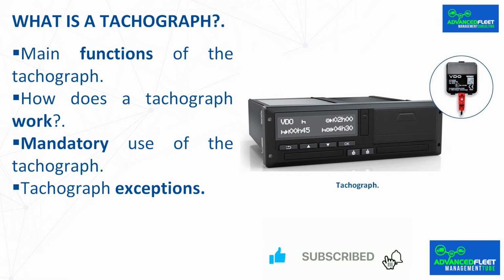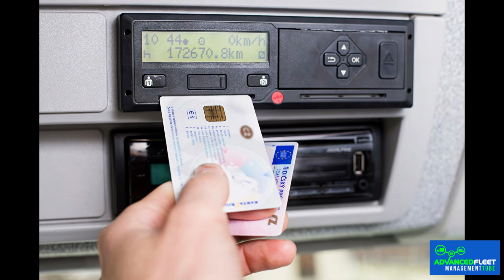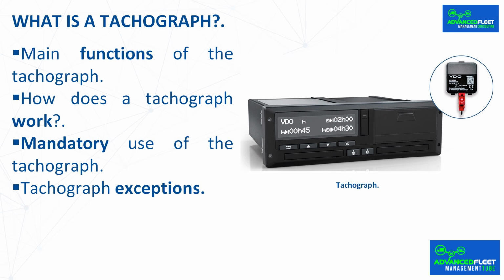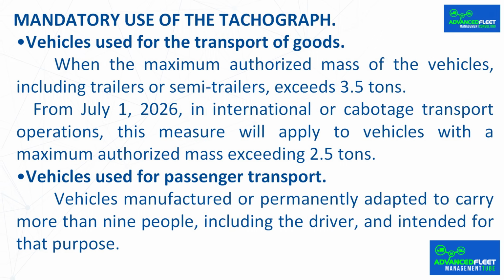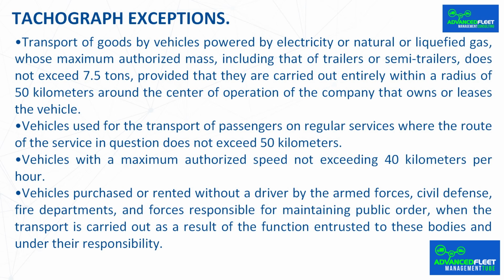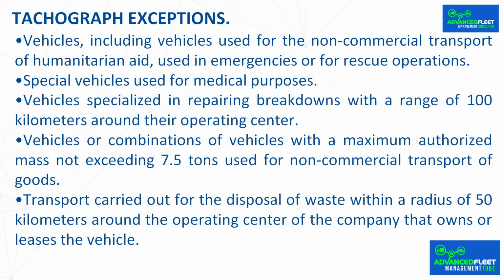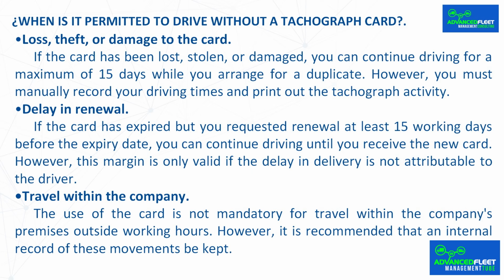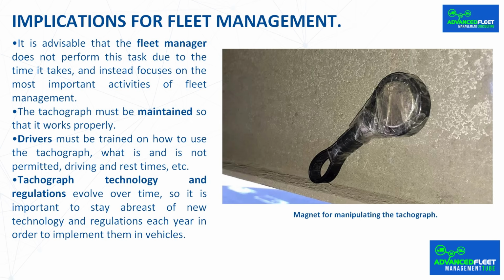Tachograph: What it is and what it is used for.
The class develops what a tachograph is, how it works, what it is used for, and its implications for fleet management.

What is a tachograph?.

Main functions of the tachograph.

            A tachograph is a device installed in commercial vehicles, especially trucks and buses, that automatically records essential data while driving. It can be analog or digital, although digital models are more common today due to their ability to store more information accurately and securely.

 This device is essential for complying with traffic and safety regulations and for preventing accidents.

 The main functions of the tachograph are:

Monitoring driving and rest times.

 One of the most important functions of the tachograph is to monitor driving and rest times. Legislation establishes a maximum number of driving hours and a minimum rest period to prevent driver fatigue. The tachograph helps to comply with these regulations, as it records in detail each period of activity and inactivity of the vehicle.

Speed recording.

 It constantly records the speed of the vehicle to ensure that speed limits are respected. This function is essential for verifying compliance with traffic regulations and for investigating accidents.

Distance traveled recording.

 It measures and stores the total distance traveled by the vehicle, providing important data for logistics planning and vehicle maintenance. This information is essential for monitoring routes and optimizing delivery itineraries.

Printing records.

 Digital tachographs usually include a printer that allows vehicle activity records to be printed directly from the device, facilitating inspections and monitoring by authorities and transport companies.

Other subtitles available: Arabic, Chinese, French, German, Indonesian, Italian, Japanese,  Korean, Persian, Portuguese, Russian, Spanish, Thai, Turkish, Vietnamese.

If you want the presentation of the presentation in PDF format, write an email to:

Learn about our fleet management consulting and training services.

Learn how to electrify your fleet of vehicles, we carry out everything from the feasibility study to its implementation and development.

The Newsletter is dedicated to everything related to vehicle fleet management, and the most important news of the week is published. No personal information is necessary to register.

Bibliography.